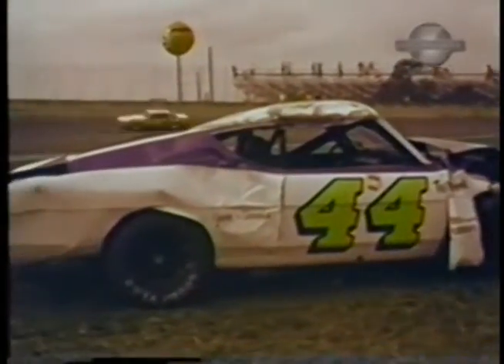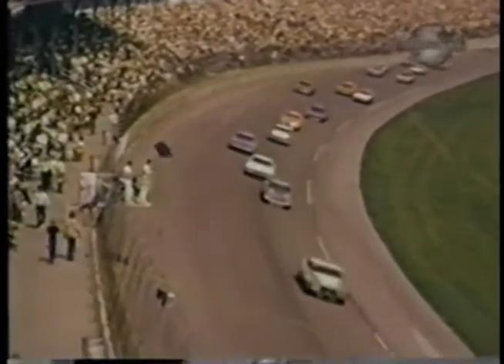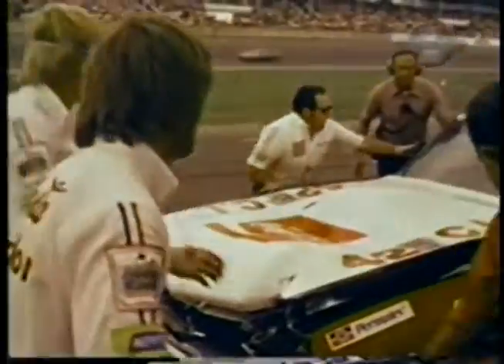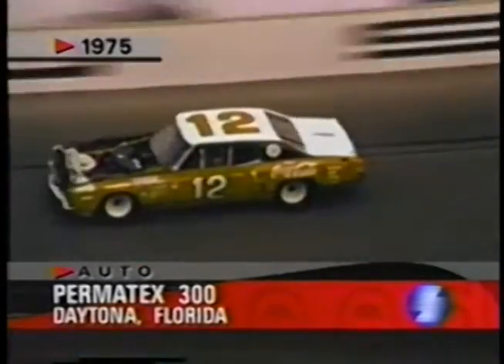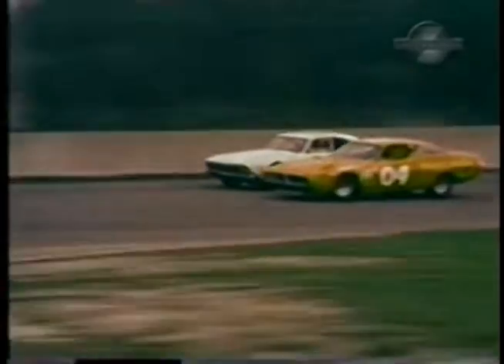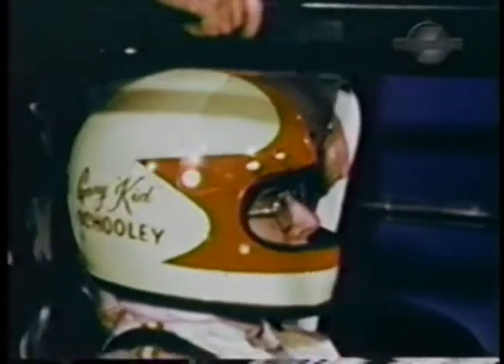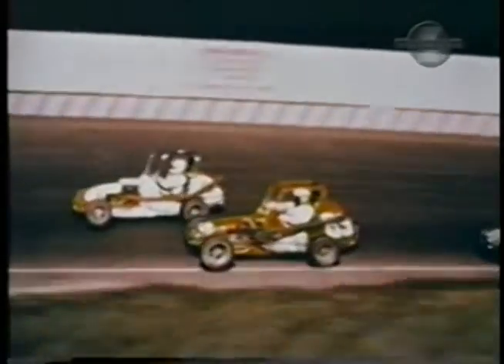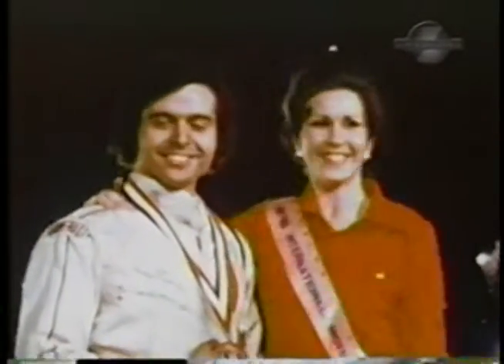1975 NASCAR Late Model Sportsman Permatex 300 At Daytona International Speedway - (Car and Track)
NASCAR Late Model Sportsman
Permatex 300